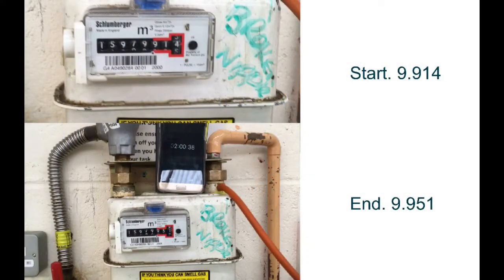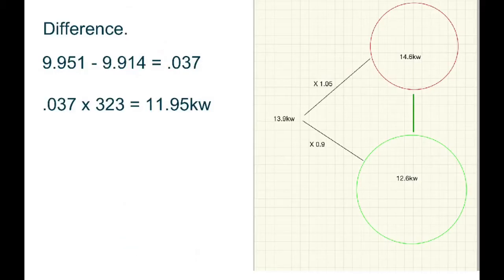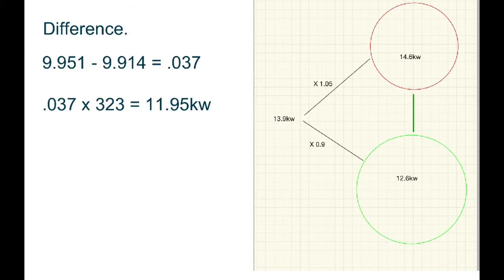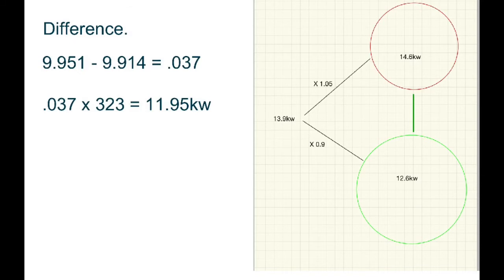Gas Rate using Metric Meter